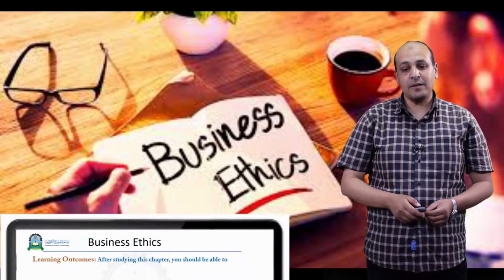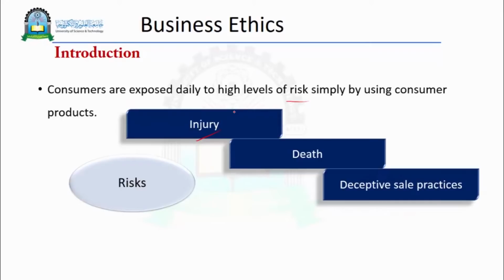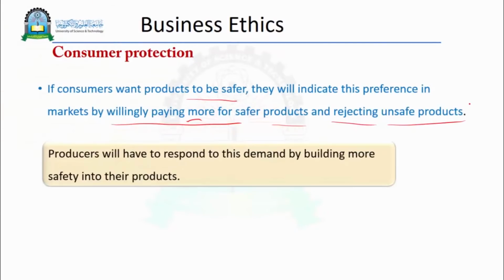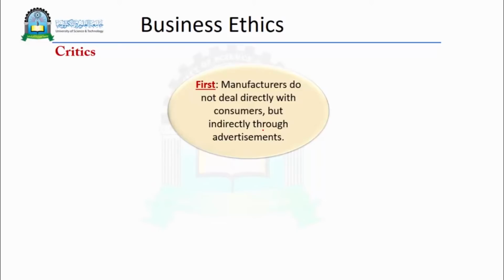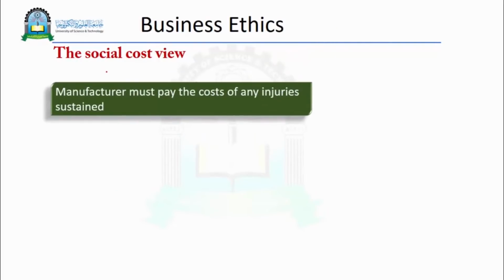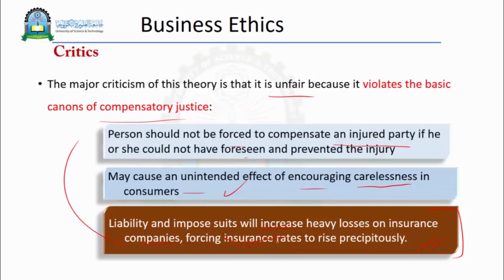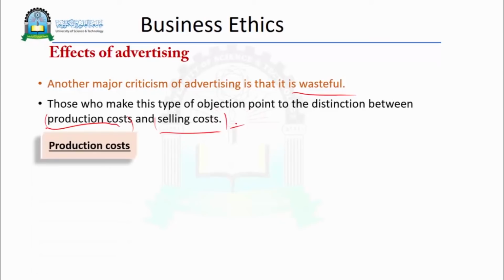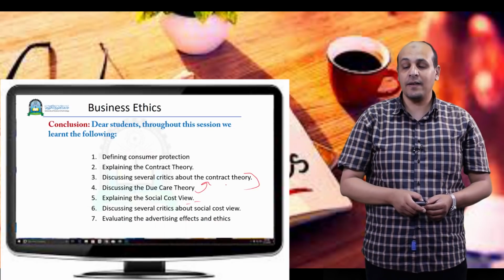8 The ethics of consumer production and marketing